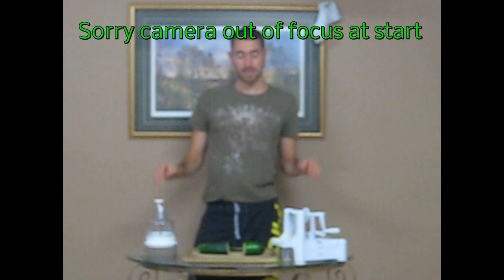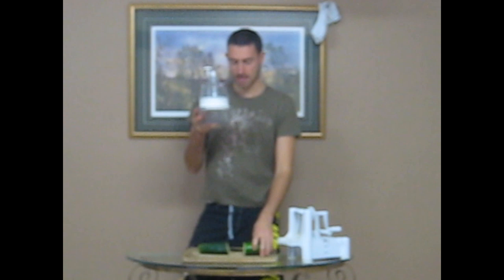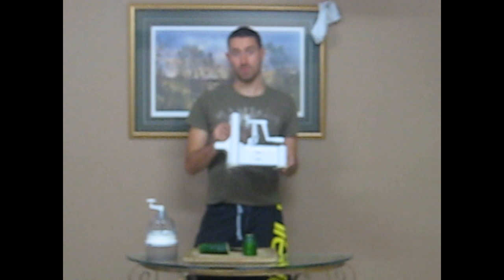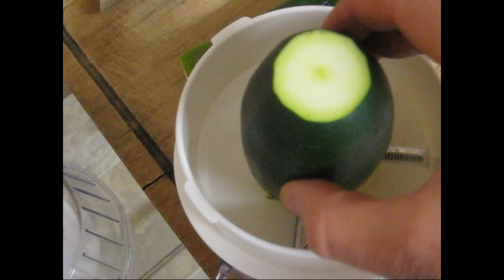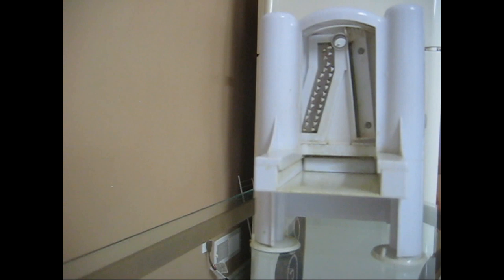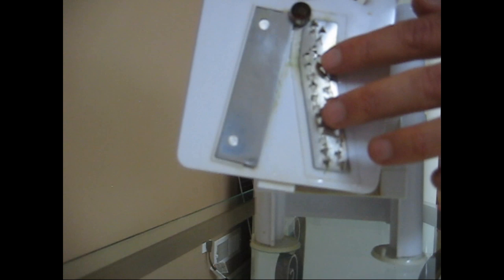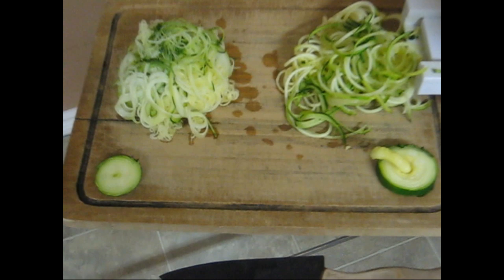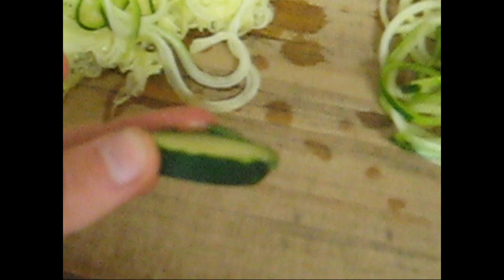Spiralizer Comparison- Spirooli vs Joyce Chen - more bang for your buck!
~ Fruit n' FUNnctional Fitness ~ Check it out:)

Upon further investigation Karen Ranzi doesnt appear to sell the spiralizer on her website, and only sells it in person. But still check her site out!